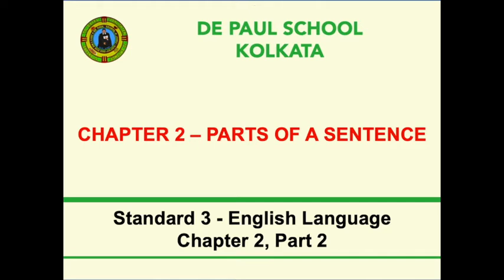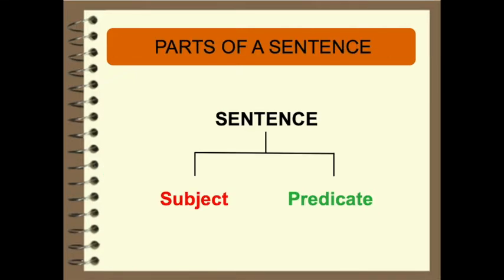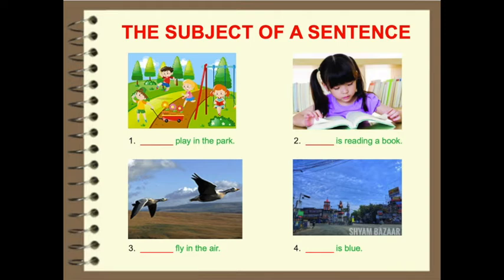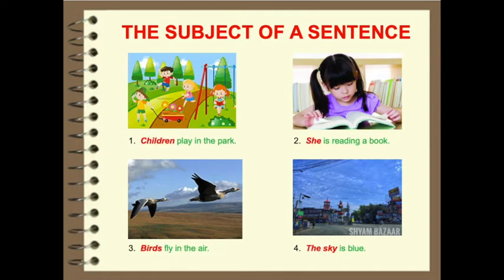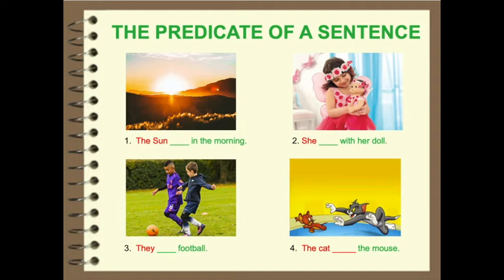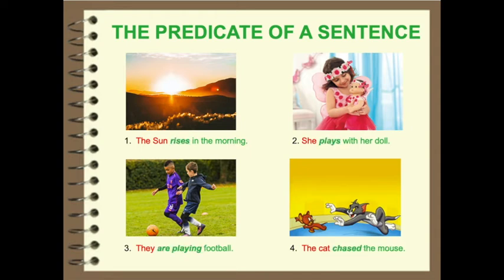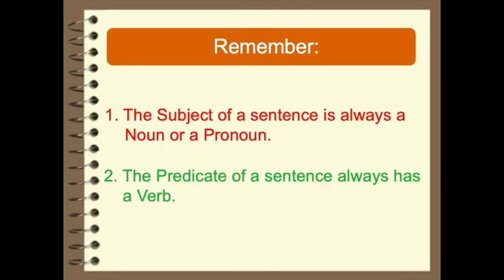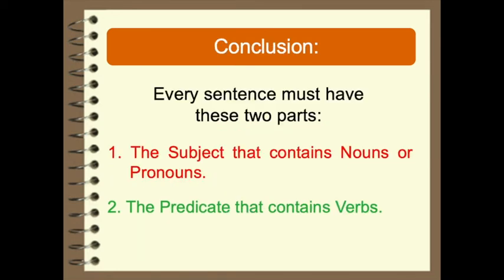STD III, ENGLISH LANGUAGE, CH-2, PART 2